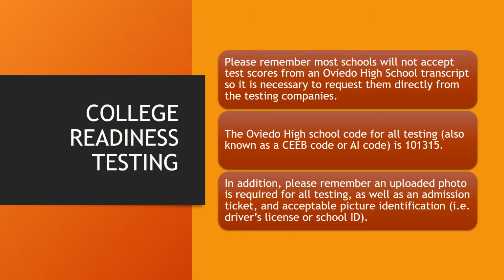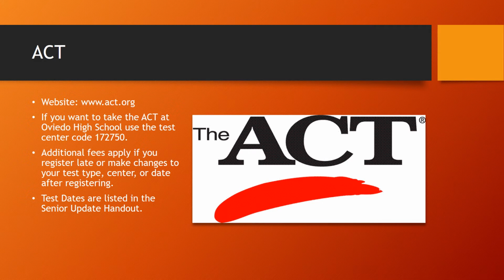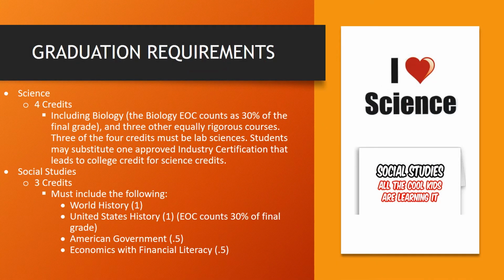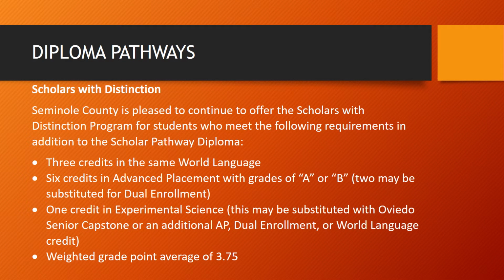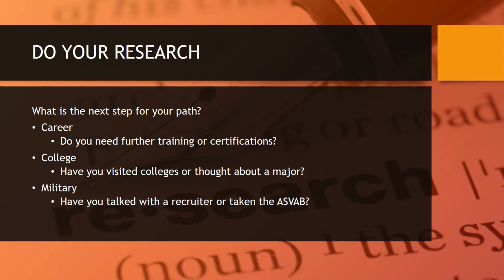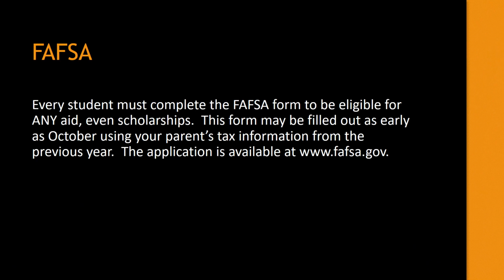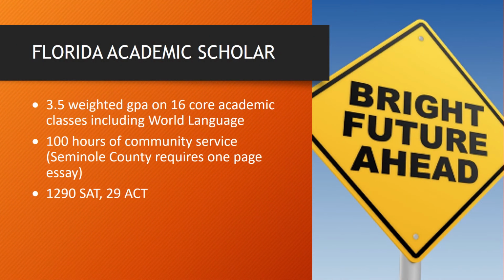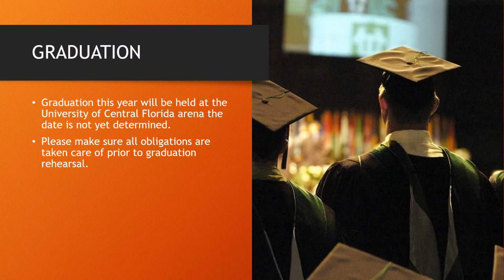Senior Credit Check Information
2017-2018 Oviedo High Senior Credit Check Video produced by the Oviedo Guidance Department